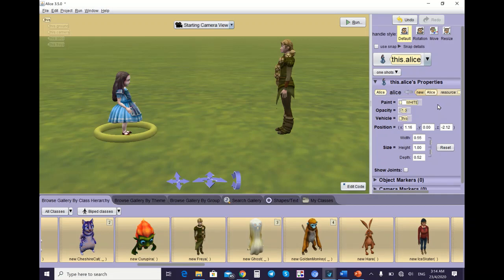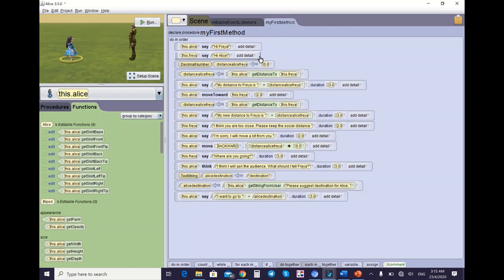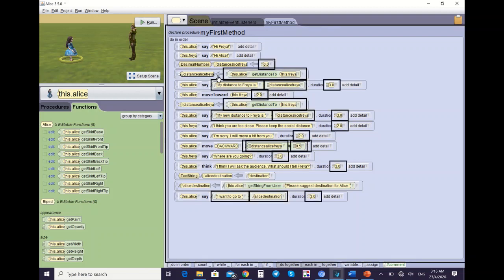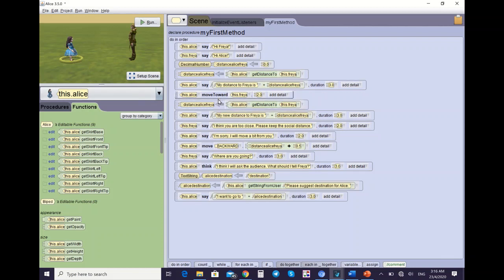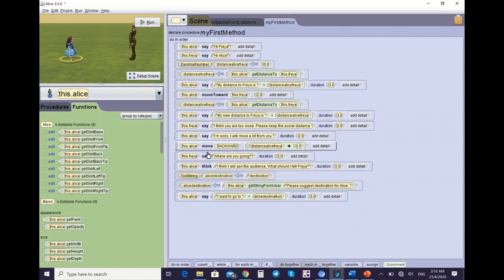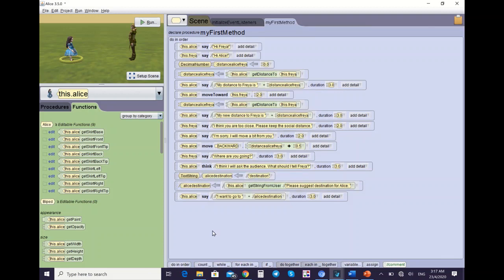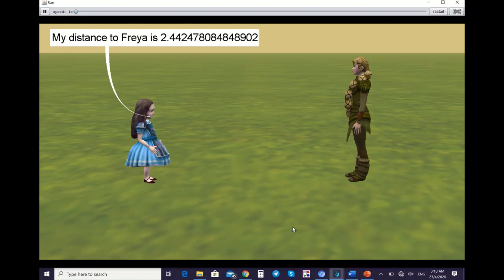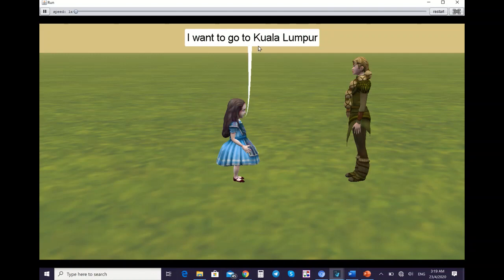7) Topic 5 - 2nd Lesson - Other Example of Variable, Data Input and Expression (Demo)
Topic 5: Methods and Data